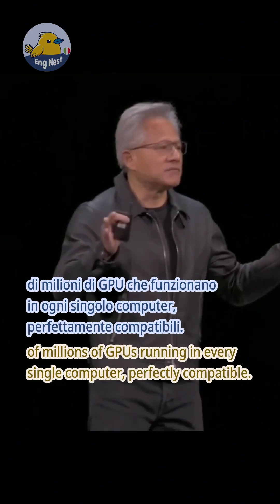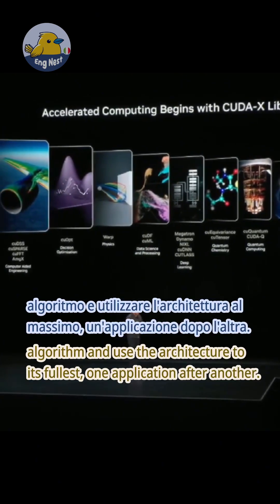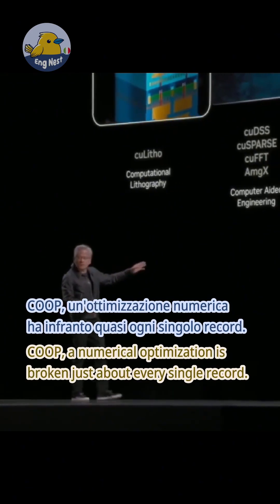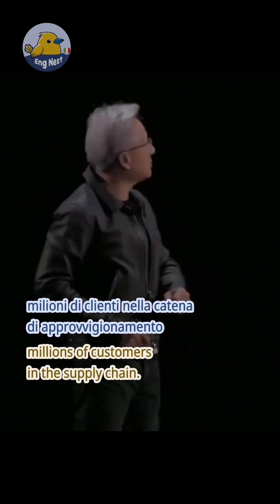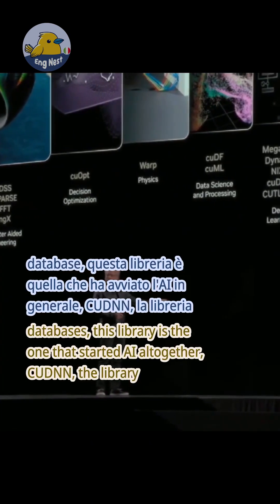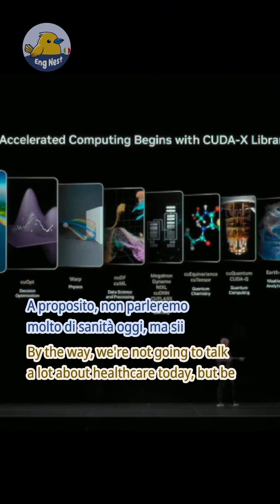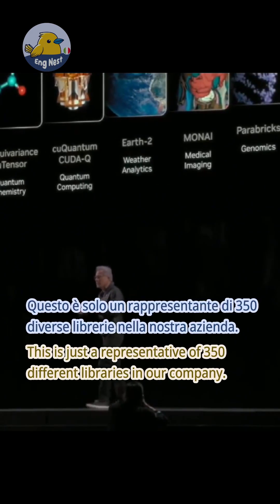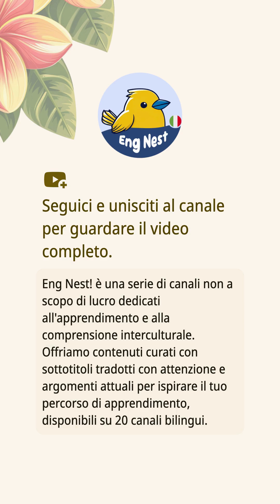💡 Il tesoro dell'innovazione | GTC 2023: NVIDIA Svela un Modello di Calcolo IA Rivoluzionario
🎬 GTC 2023: NVIDIA Svela un Modello di Calcolo IA Rivoluzionario

Durante il GTC 2023, NVIDIA ha presentato un modello di calcolo rivoluzionario che segna un cambiamento significativo nel settore. Con il declino della Legge di Moore e la fine della scalabilità di Dennard, NVIDIA ha pionierato il calcolo accelerato, un modello che sfrutta la potenza delle GPU e nuovi paradigmi di programmazione. L'evento ha evidenziato l'importanza di librerie come CUDA e innovazioni come CuLitho e CUDNN, essenziali per i progressi nell'IA. L'impegno di NVIDIA nell'evoluzione di questa tecnologia negli ultimi 30 anni ha aperto nuovi mercati e opportunità per i partner dell'ecosistema, preparando il terreno per il futuro del calcolo.

Questo contenuto può contenere materiale protetto da copyright utilizzato a scopo di commento, critica, istruzione, notizia o ricerca.
Crediamo che tale utilizzo sia non commerciale, in buona fede e conforme alle leggi sul copyright applicabili come uso equo.
Se sei il titolare del copyright e ritieni che il tuo contenuto sia stato utilizzato in modo improprio, ti preghiamo di contattarci. Affronteremo il problema rapidamente.

🌟 **Informazioni sul canale**
Benvenuto su **Eng Nest!**
La tua scelta ideale per imparare espressioni autentiche in inglese e migliorare le tue abilità di conversazione quotidiana!

### Le nostre caratteristiche:

1. Impara l’inglese parlato quotidianamente e le espressioni naturali per rendere il tuo linguaggio più fluente e spontaneo.
2. Migliora le tue capacità di ascolto e comprendi l’inglese della vita reale con facilità.
3. Rimani aggiornato con argomenti di tendenza e contenuti rinnovati regolarmente per rendere l’apprendimento sempre interessante.
4. Copriamo un’ampia gamma di argomenti per arricchire la tua conoscenza linguistica e le tue capacità comunicative.
5. Sottotitoli accurati per aiutarti a comprendere ogni dettaglio con chiarezza.
6. I sottotitoli e il design dei video sono curati nei minimi dettagli per offrirti un’esperienza visiva e di apprendimento migliore.

Che tu voglia rafforzare le basi dell’inglese o raggiungere la fluidità, **Eng Nest!** sarà il tuo compagno di apprendimento!
Non dimenticare di mettere **mi piace**, **iscriverti** e **supportarci** per iniziare insieme questo divertente viaggio nell'apprendimento!